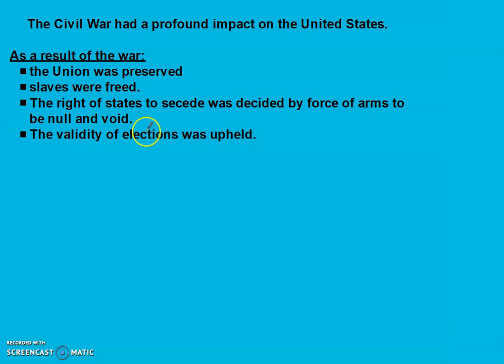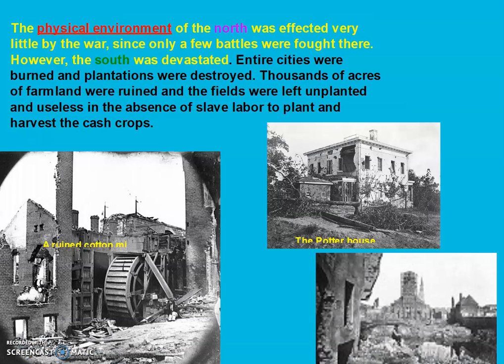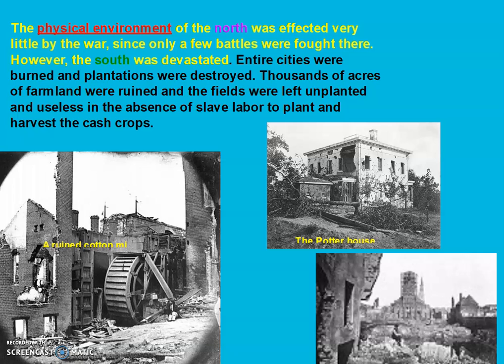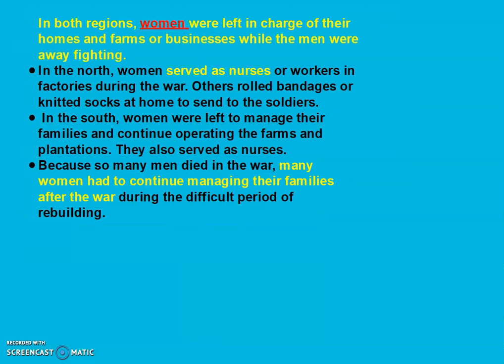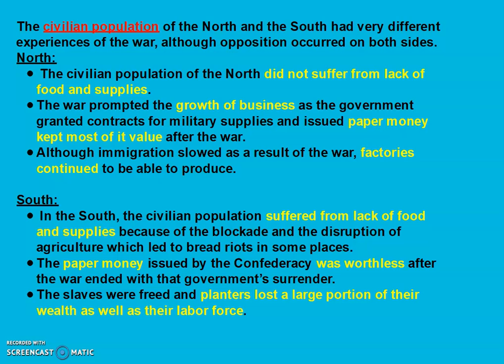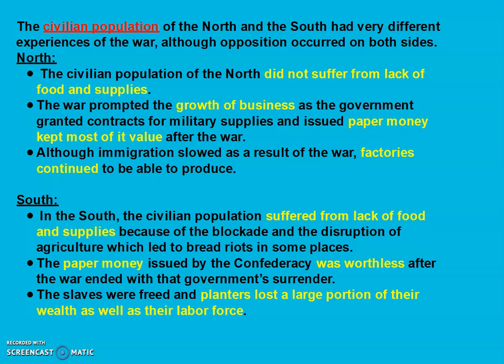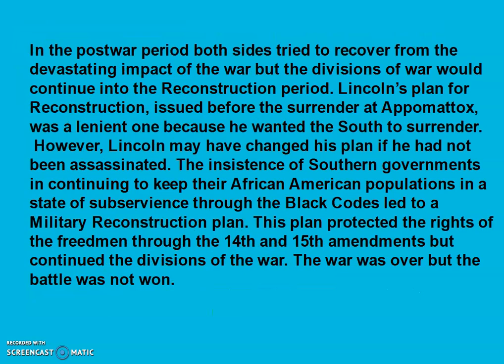Impact of Civil War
Learn about the impact of Civil War for 4th grade.